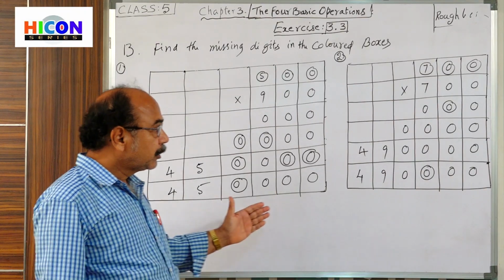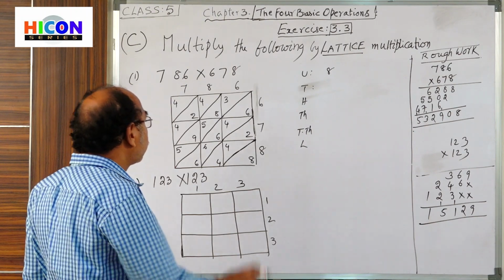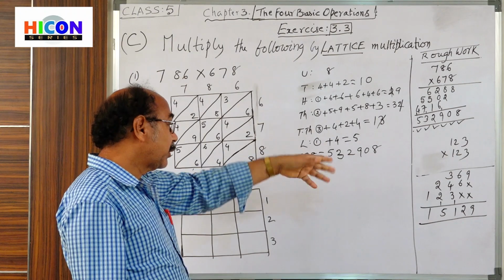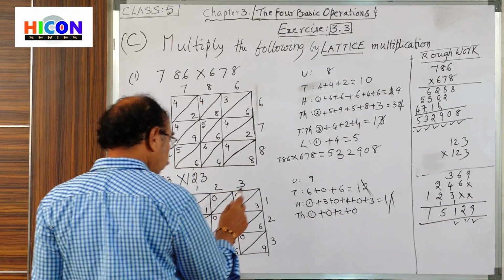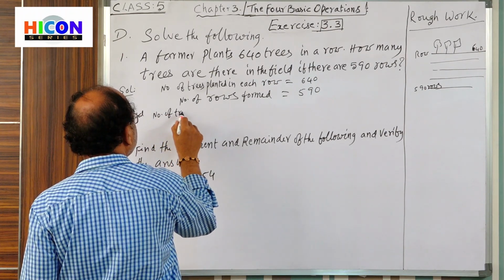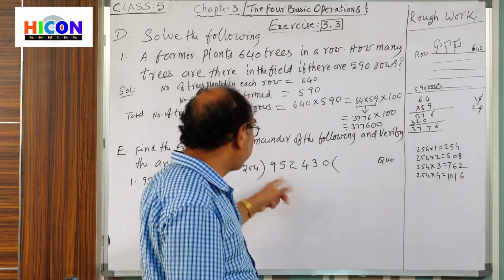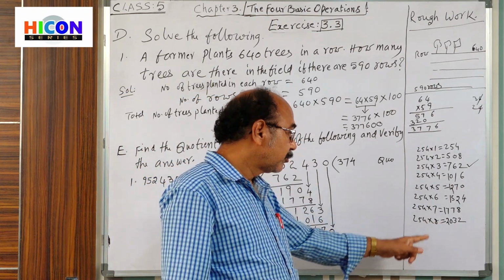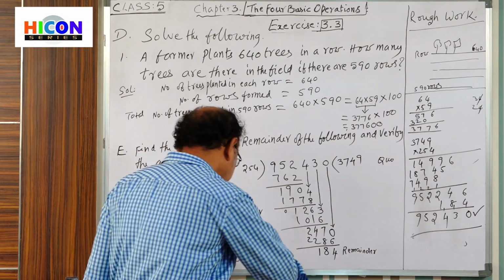Class 5 Mathematics Lesson 3 Part 8